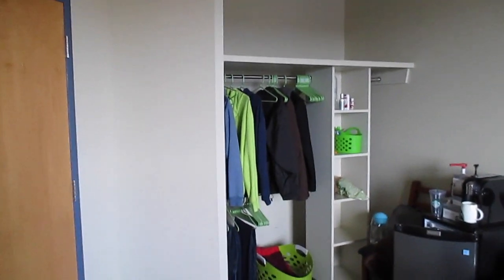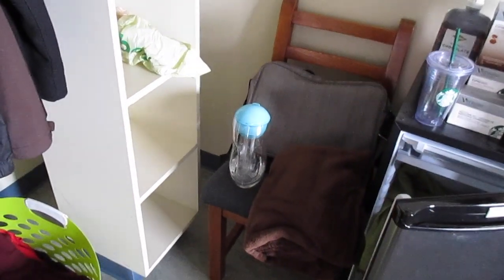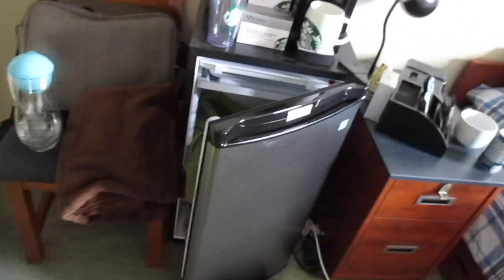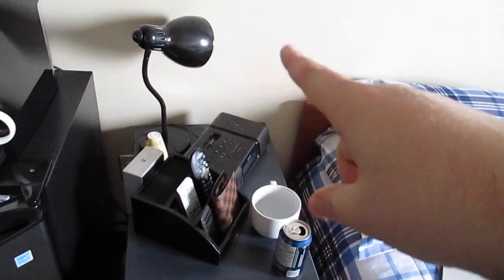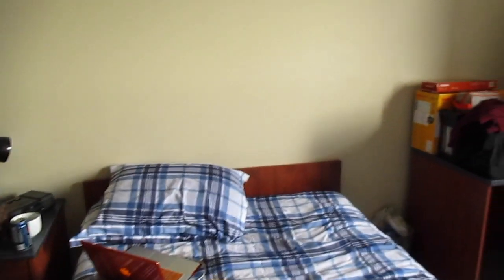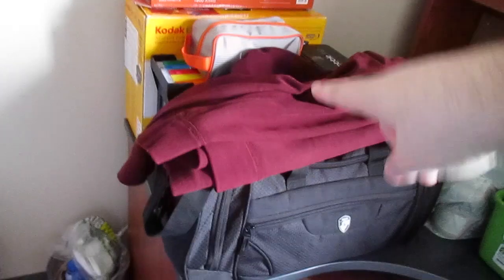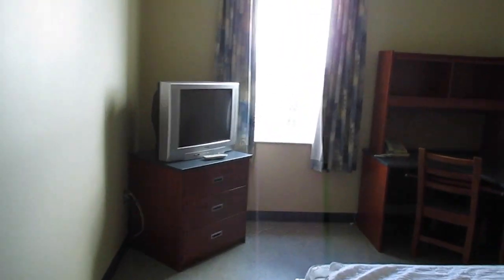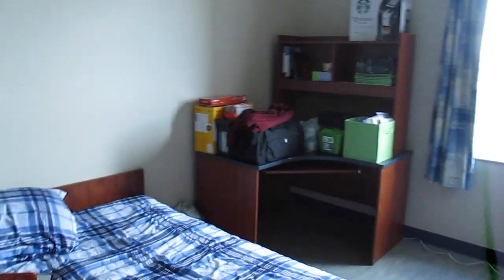LAST EXAM & MOVING HOME!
Hey everyone!

I officially finished my last exam on April 16th and moved back home! I have already filmed a few videos and they will be up soon!